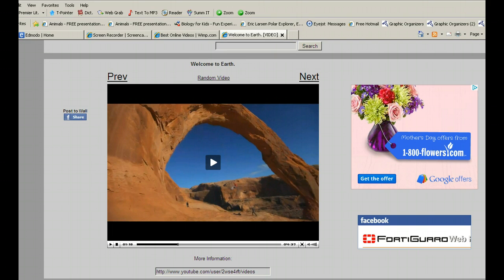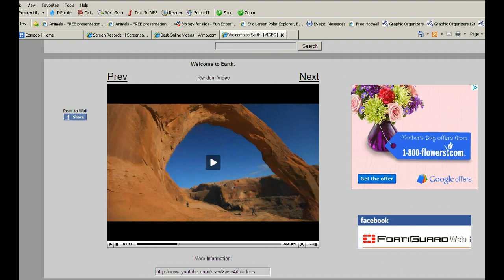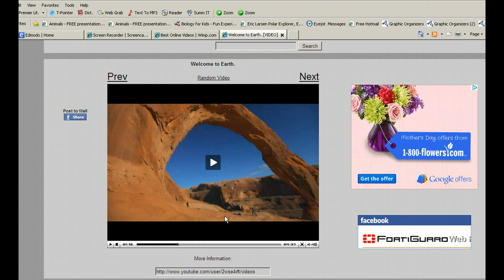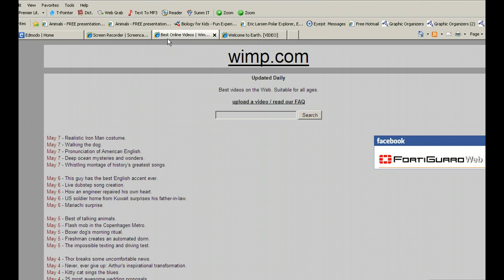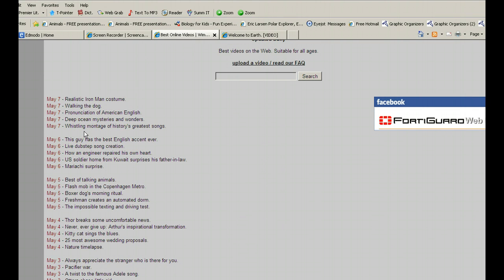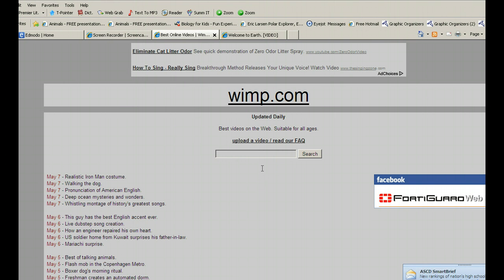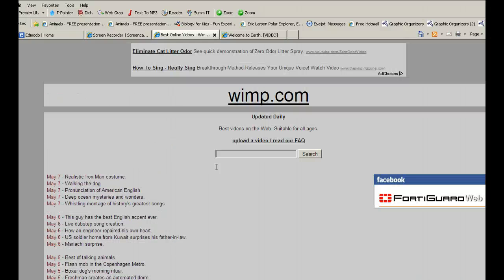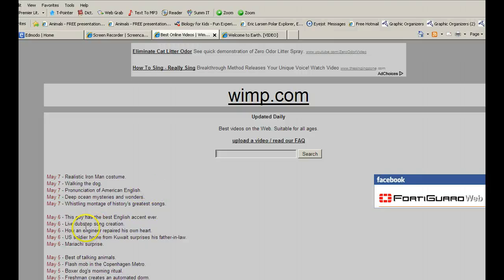wimp.com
This is a wonderful site for showing short videos in class that are appropriate